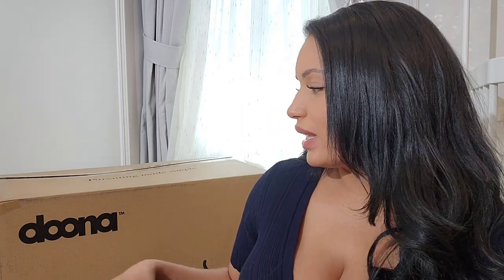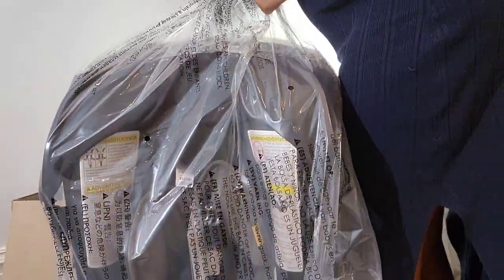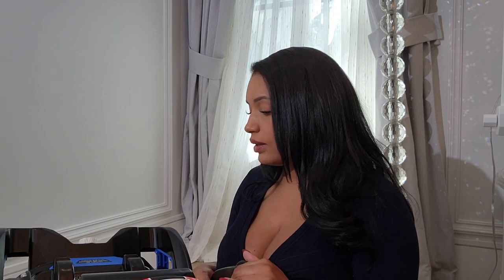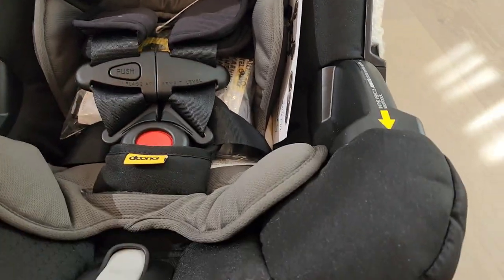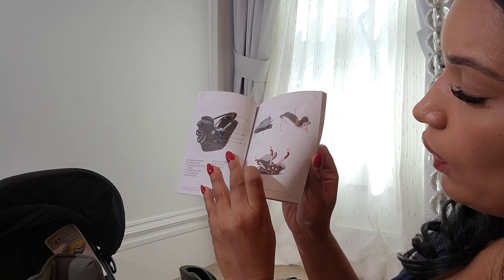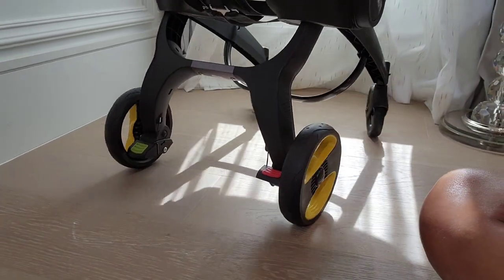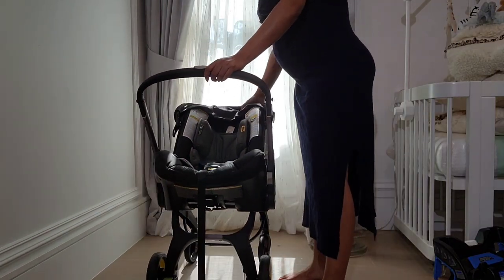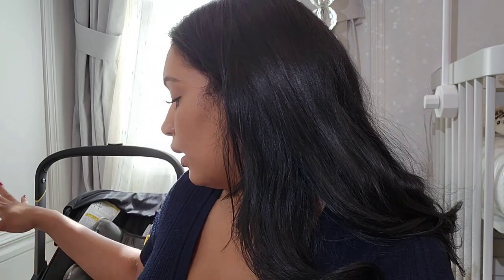UNBOXING 📦 : Doona Car seat and Stroller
Join me in today's video as I unbox the Doona car seat and stroller.